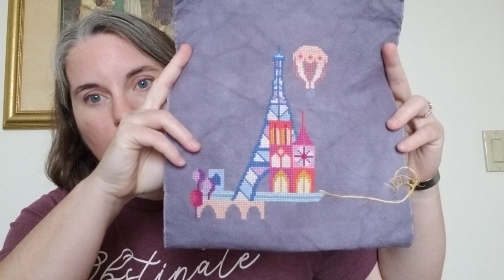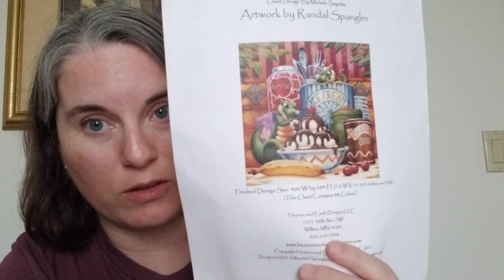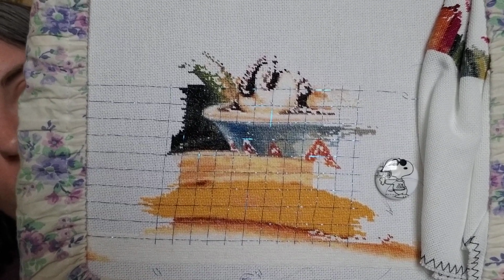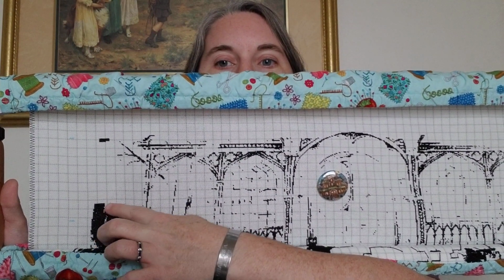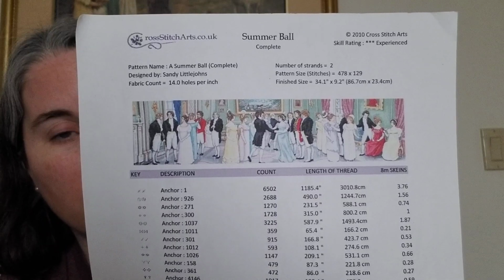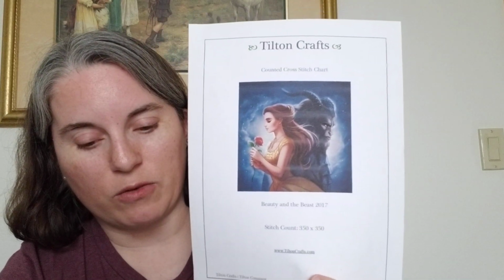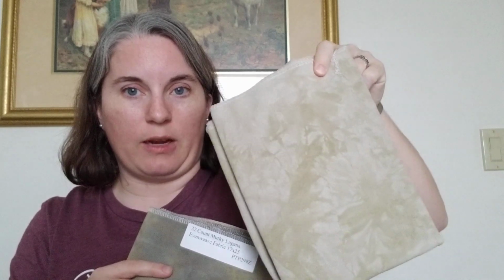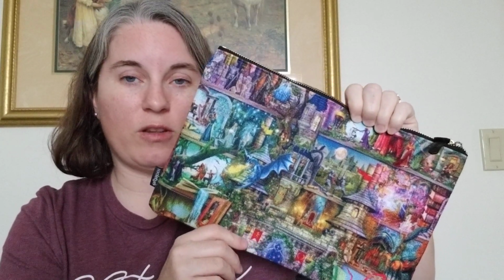Flosstube 47: Simply delighted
And I didn't specify why it's witty but all Austen books have witty conversation. :-) Also, my plans have changed and I'm no longer going to participate in the Mythological Stitchers group.

Thanks for commenting, liking & watching!  Newcomers - welcome!  You can follow my stitching progress on Instagram: @spartanstitcher.

Links:
A Summer Ball: OOP, but some of their other designs are
2020 Familiar SAL
PL Paris/Satsuma St

My Etsy shop